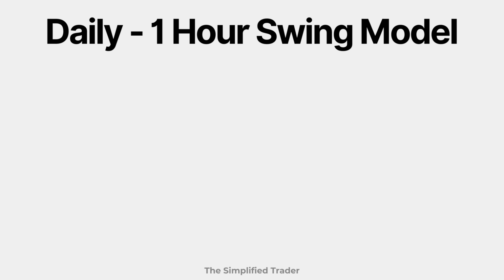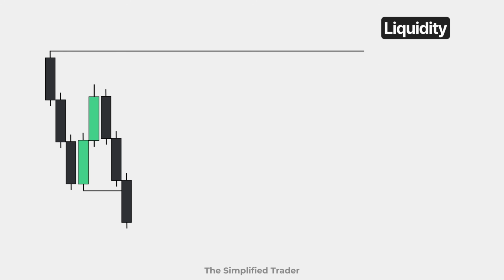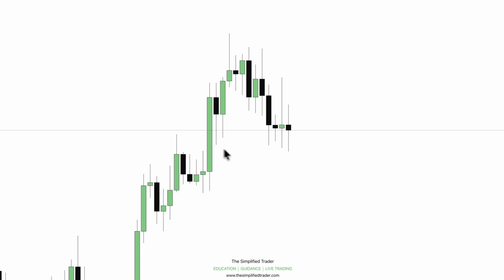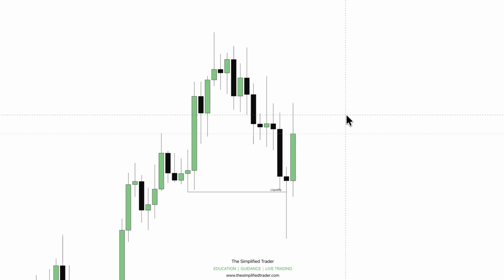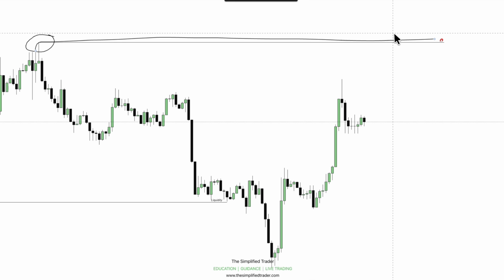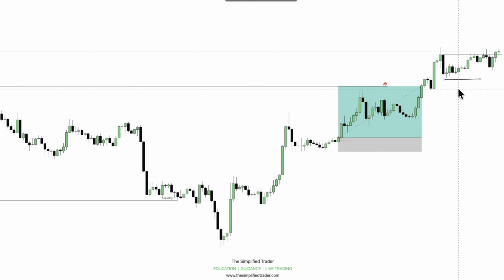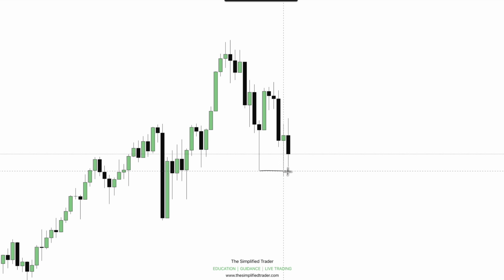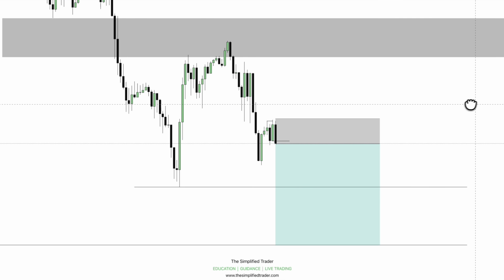This Daily Chart Secret Will Change Your Swing Trading Forever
Learn the Exact Strategy I Use & Trade Live with Me Every Day

Most traders never truly understand the daily chart… and that’s why swing trading feels random, inconsistent, or confusing.

After years of struggling, I finally cracked a simple but powerful way to use daily liquidity + 1-hour continuation setups to catch the most predictable moves in the market — without indicators, guessing, or stress.

In this video, I break down the exact process I now use to build swing positions with confidence:
• Daily internal vs external liquidity
• The engulfing candle that confirms direction
• How to refine entries on the 1-hour timeframe
• The continuation order block that starts every major trend

If swing trading ever felt complicated… this will change everything.

Receive Free Weekly Market Analysis, Trade Breakdowns & Psychology Tips.

Never miss a new strategy, live trade, or market breakdown.

🎬 What’s Covered in This Video:
00:00 - Intro
01:11 - Liquidity Explained
05:07 - Strategy Explained + First trade example
11:28 - Second trade example